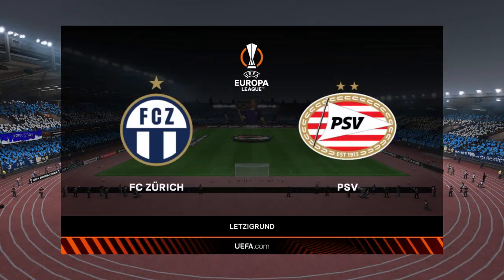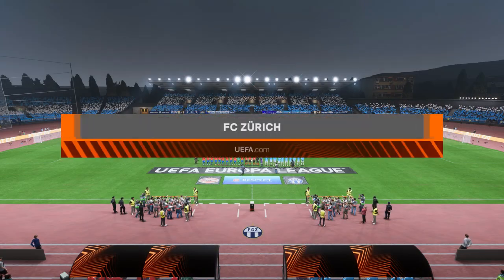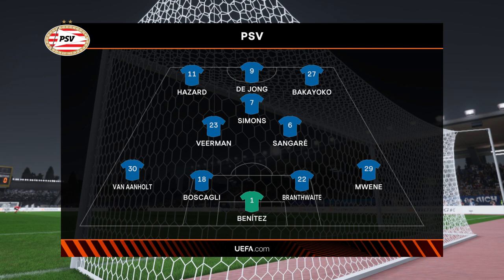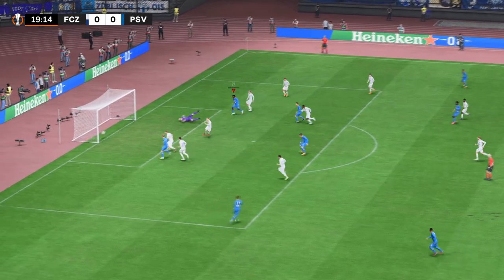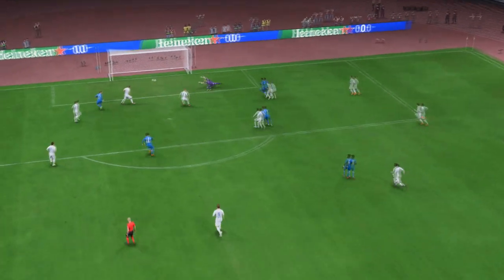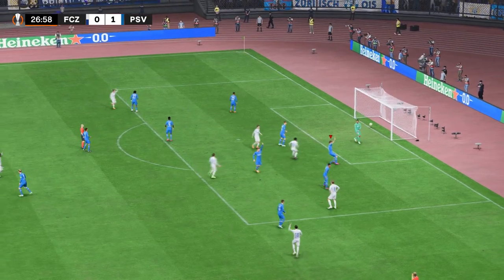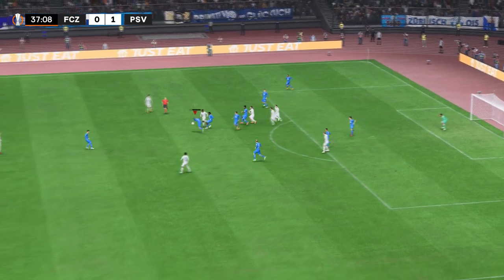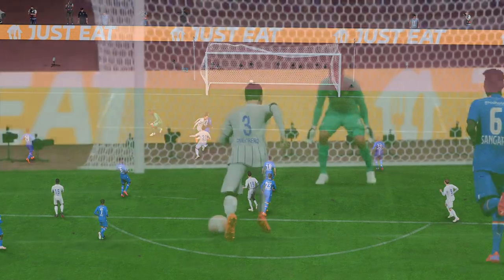FIFA 23 | FC Zürich 1 - 1 PSV Eindhoven | UEFA Europa League - GS MD 3 - 2022/23